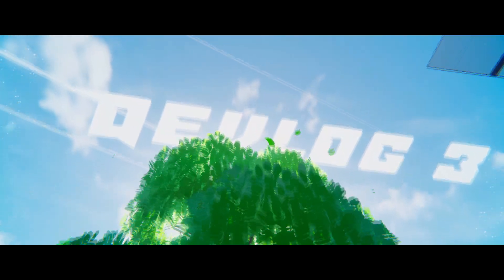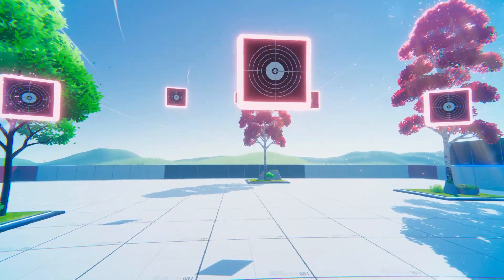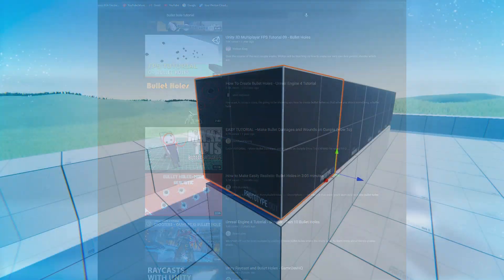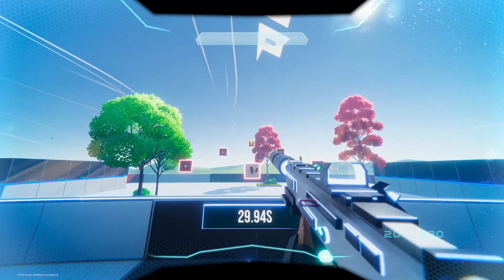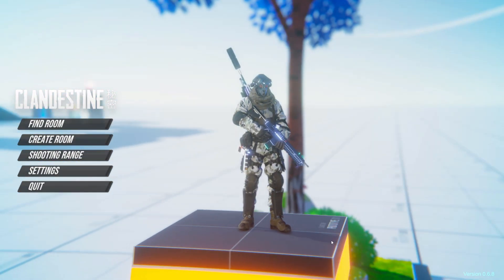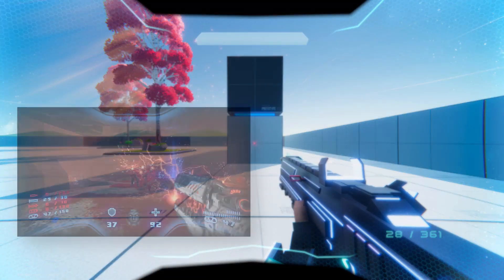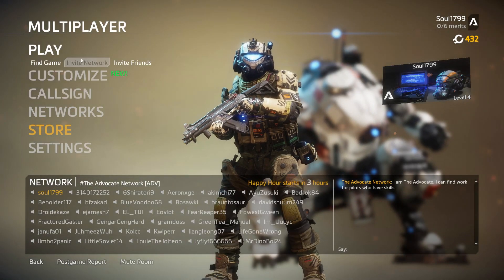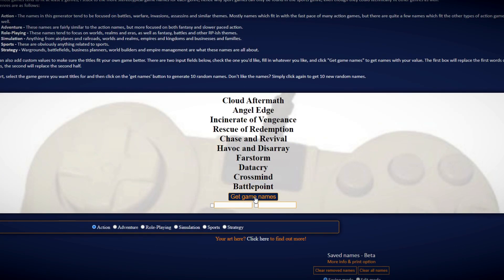Gunplay in my Multiplayer FPS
I appreciate all the support my last log got and I am surprised and super thankful and grateful I’ve reached 100 subscribers! There’s lots to cover today since I haven’t uploaded in a while. If you just want to skim over the updates check out these time stamps!

In Clandestine you play as either a human or the creature. It's a 5vs1 arena juggernaut game. The creature is cloaked but still visible once trained to your eyes. As the humans (or marines/swat idkk) your objective is to find and kill the creature. You have guns with lasers and motion sensors to assist you. Once hunted and killed whoever killed the creature gains a point and takes up the role as the creature. As the creature you have to kill everyone. You only have a knife but your speed and agility is much quicker than anyone else's. Once you complete your murdering spree you will also gain a point, this is similar to Kings Court in badminton where the King can continuously earn points if he's able to stay without losing.

Time stamps:

0:00 Intro
0:56 Part 1: Weapons
1:11 View Models
1:50 Shooting Range
2:06 Gun Models
2:26 Attachments & Customization
2:35 Gun Effects
3:21 Recoil
4:38 Gun Handling
4:55 Weapon States
5:20 Comparison
5:34 Part 2: HUD & UI
5:43 Main Menu
6:07 Character Model
6:15 Art Style
6:59 HUD
7:11 Audio
7:58 Future Plans
9:28 Outro

Wondering where that alien music was from?